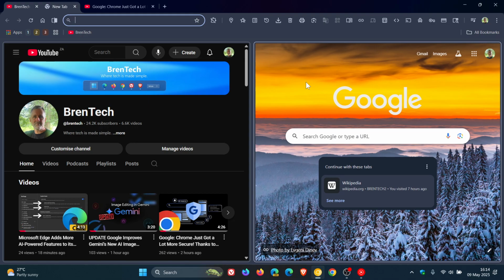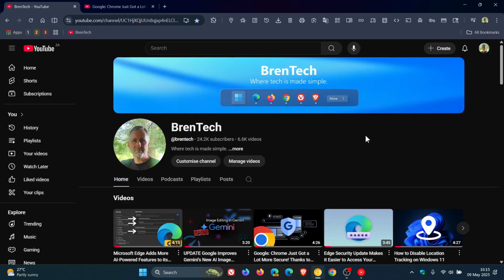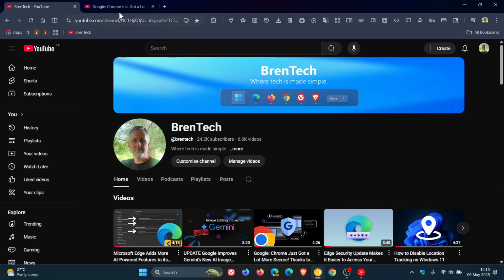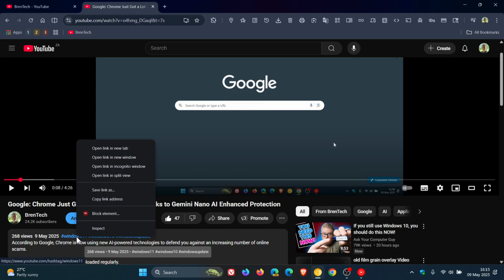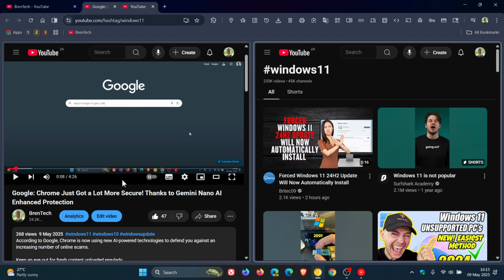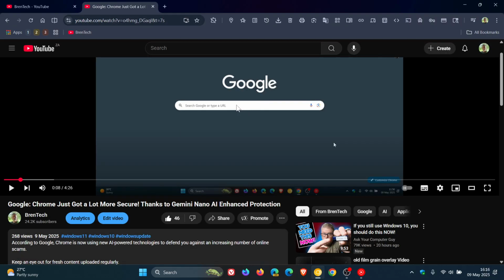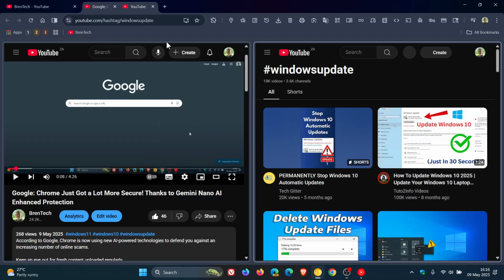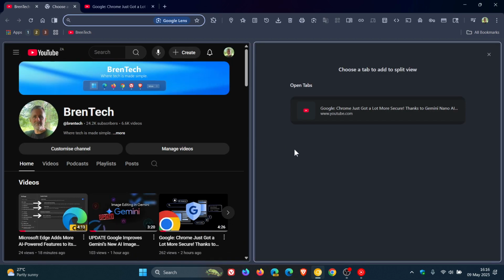Chrome's New Split Screen Will Also Open Links in Split Tabs (Like Edge)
This new option is already available in Chrome Canary 138.